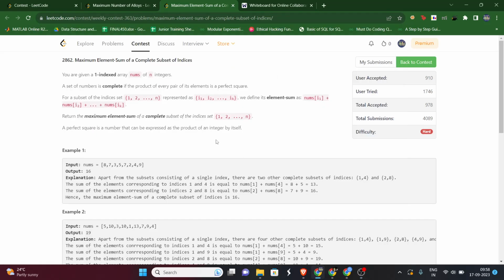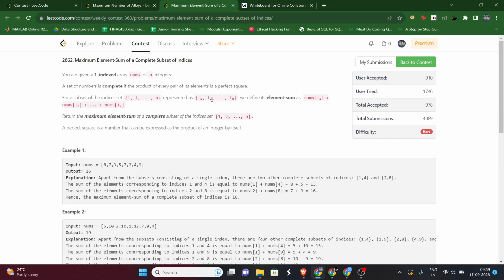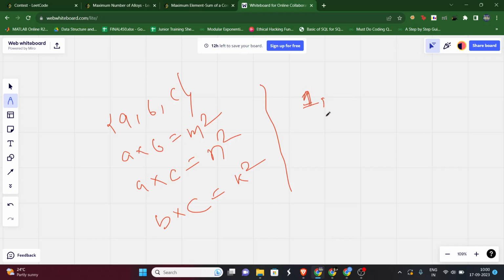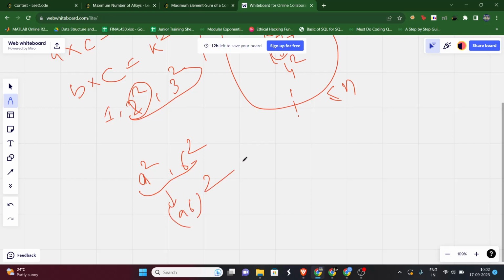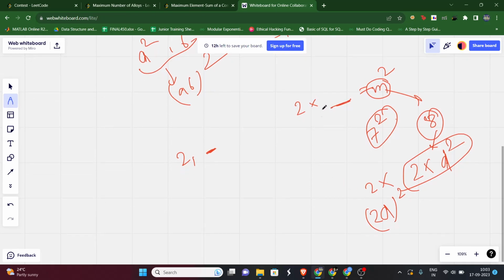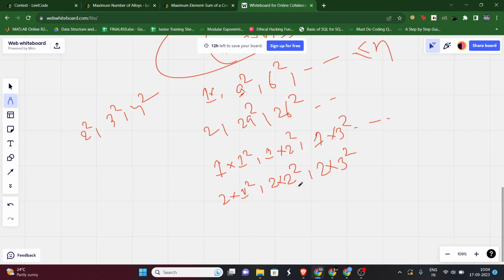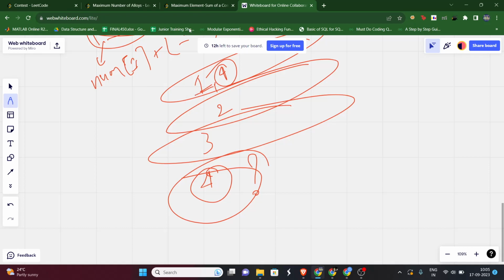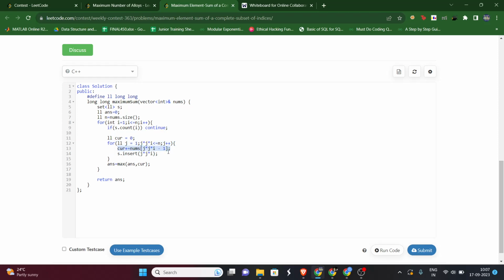2862. Maximum Element-Sum of a Complete Subset of Indices || Weekly Contest || Leetcode